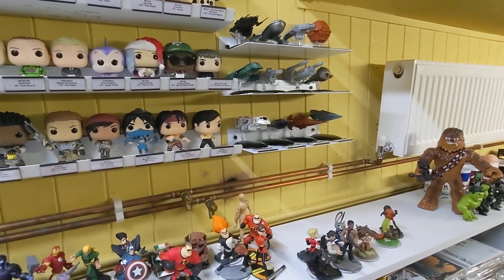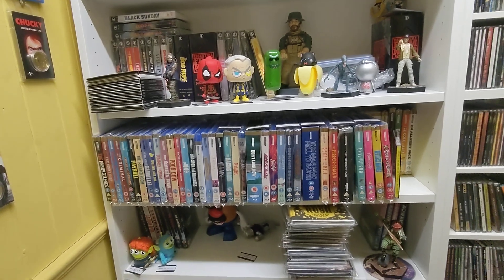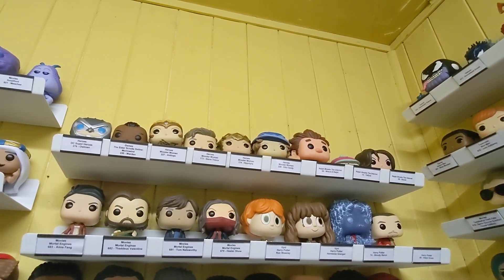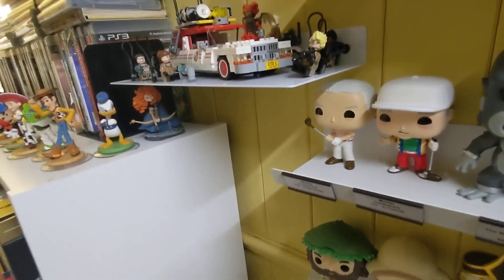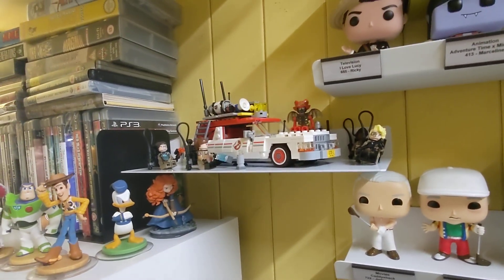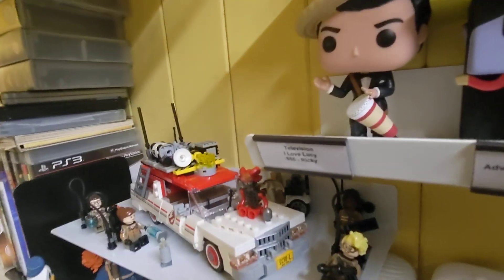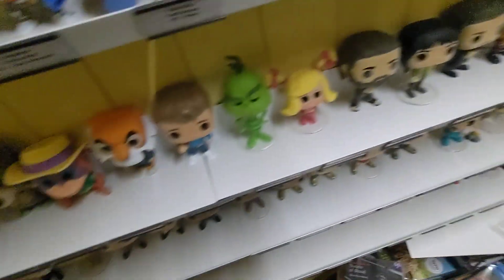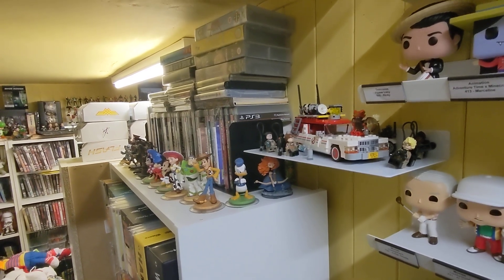The Daily Movie Room Videos - Episode 74 - Bonus 3 - Ghostbusters (2016) Car On Display